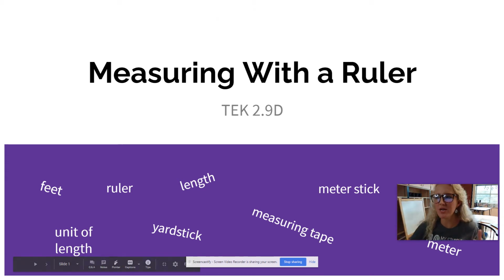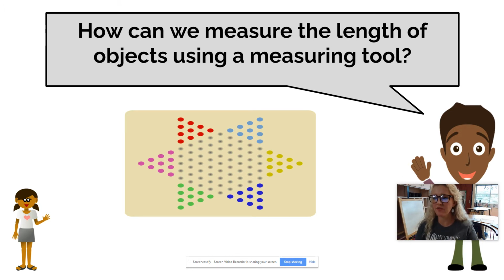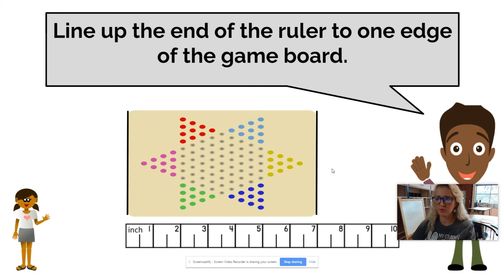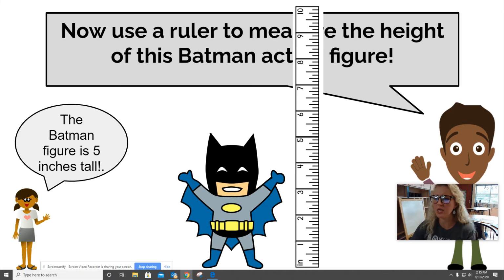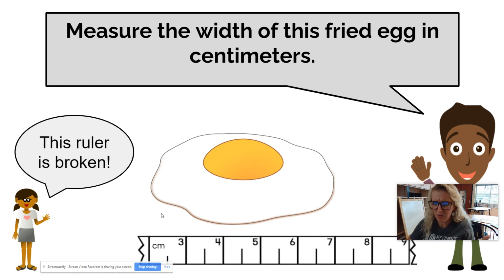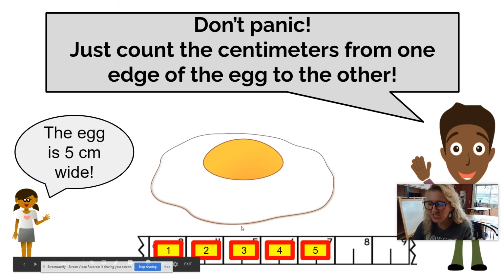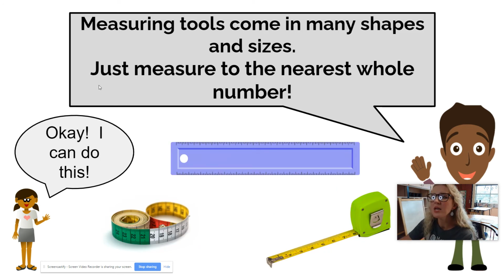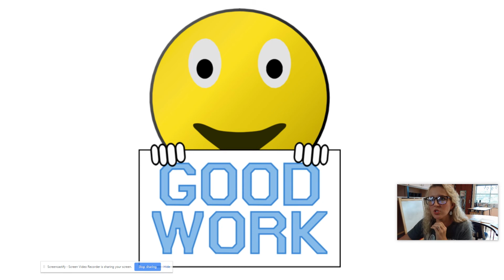Measuring with a Ruler